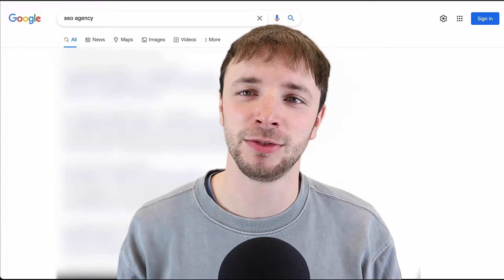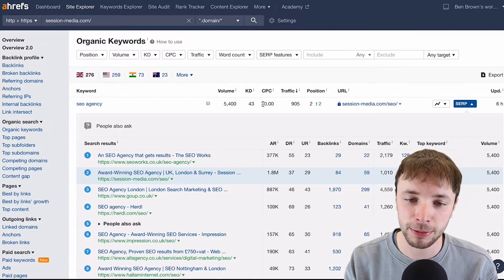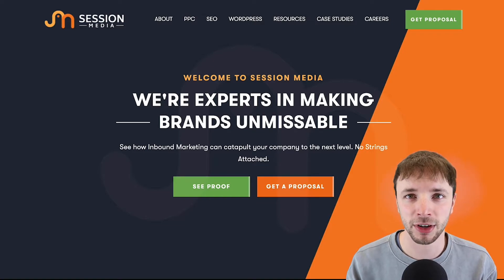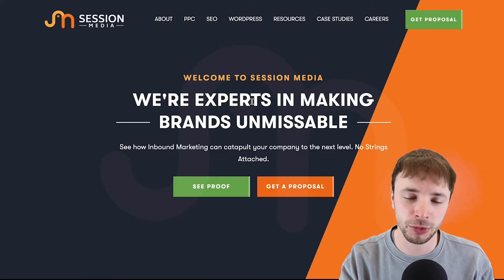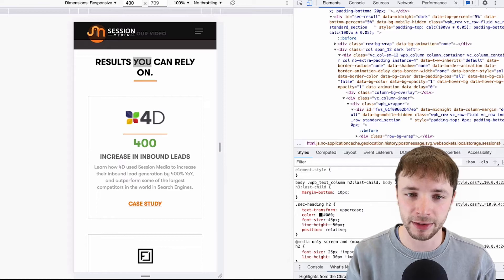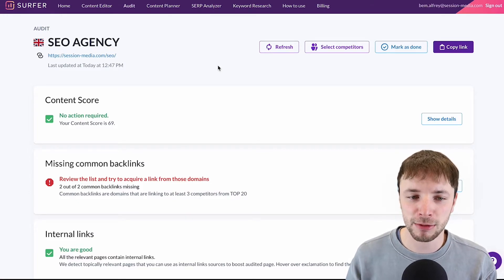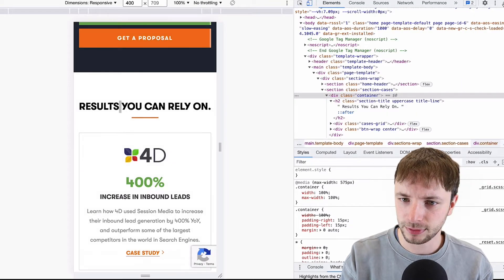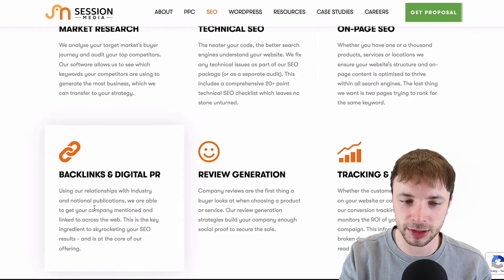How To Rank Position 2 for 'SEO Agency'